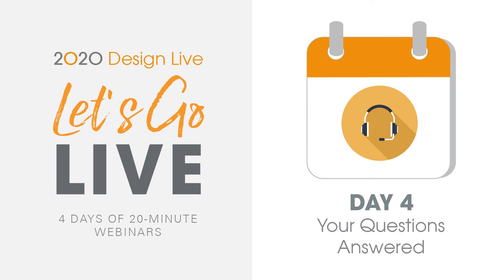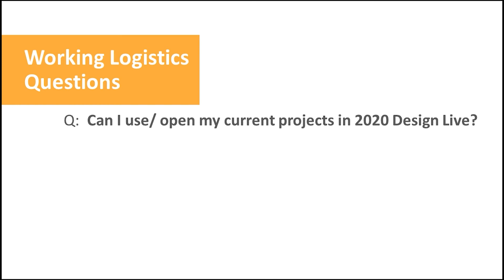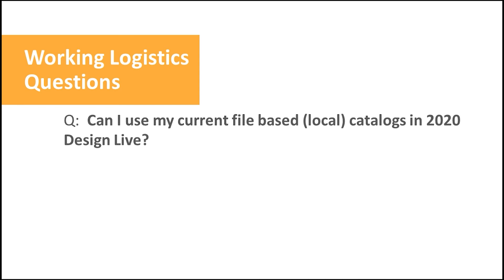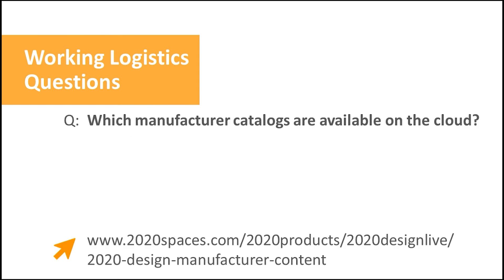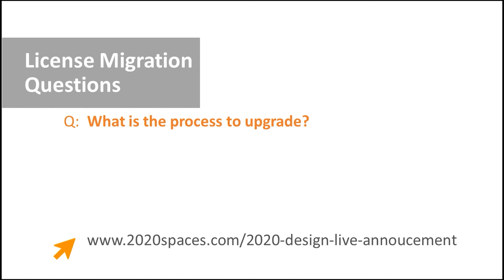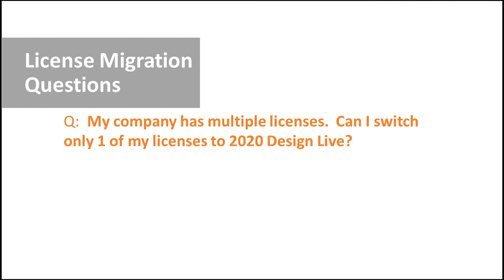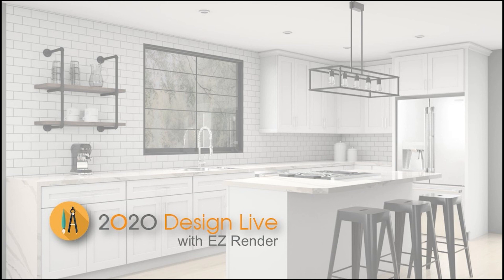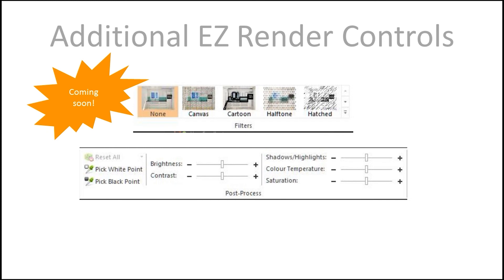Webinar: Your 2020 Design Live Questions Answered (Day 4)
Let’s go live all week long! Join us for a week of webinars dedicated to boosting your business with 2020 Design Live. Each webinar only lasts 20 minutes, and is guaranteed to provide you with tips, tricks and techniques to enhance your designs, increase your productivity and streamline your design process! It’s a can’t-miss, multiple-day event!
2020 software provides the tools you need to bring your spaces to life. Whether you're an interior designer, cabinet dealer, or cabinet manufacturer, we have applications to help you streamline your business.